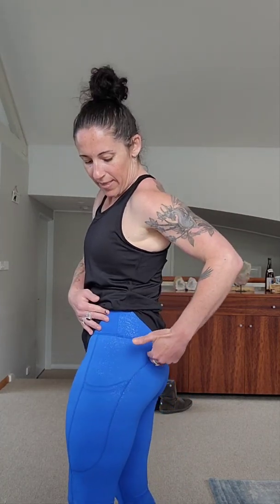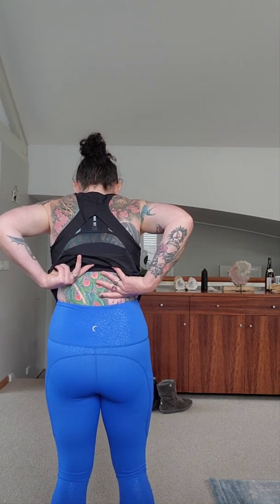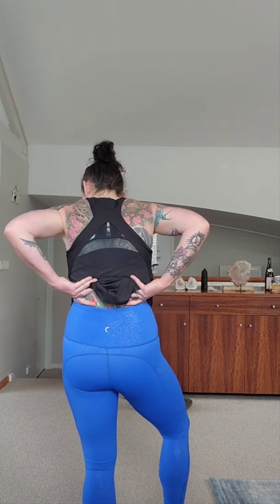Royal Pisces Pocket Light n Tight 7/8 24" (60.9 cm) Review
Reviewing the Royal Pisces Pocket Light N Tight. A beautiful colour that does not fade wash after wash.